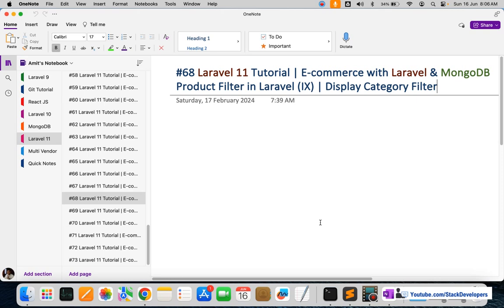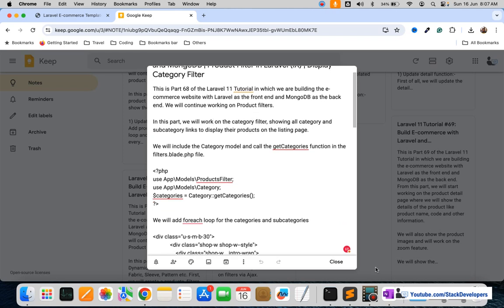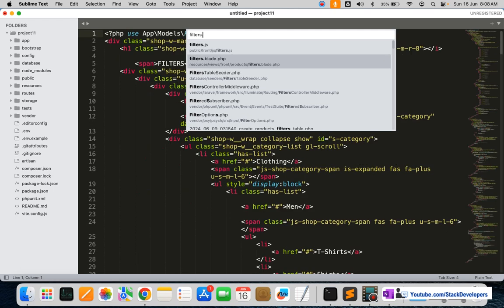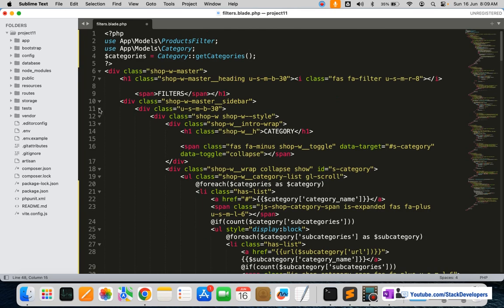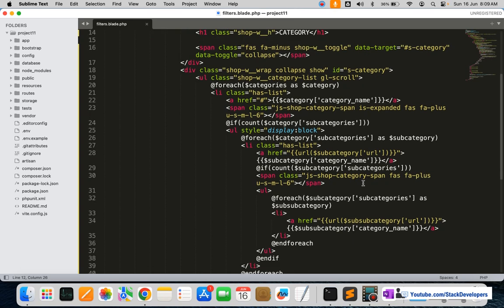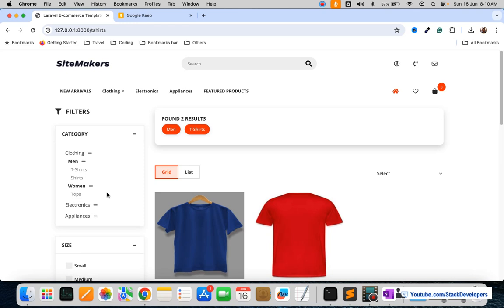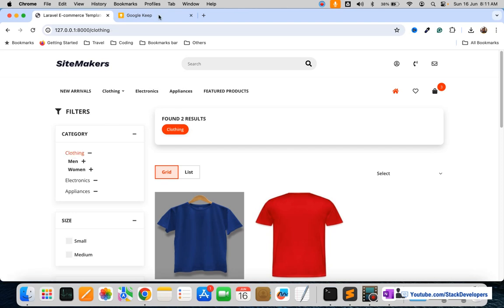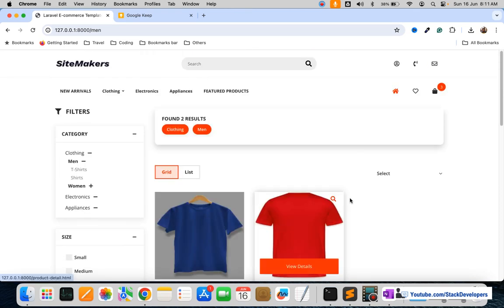#68 Laravel 11 Tutorial with MongoDB | Product Filter (IX) | Dynamic Category Filter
This is Part 68 of the Laravel 11 Tutorial in which we are building the e-commerce website with Laravel as the front end and MongoDB as the back end. We will continue working on Product filters.

In this part, we will work on the category filter, showing all category and subcategory links to display their products on the listing page.

We will include the Category model and call the getCategories function in the filters.blade.php file.

Now we are able to show categories and sub-categories on our listing page that is complete now.

You can join as a member to get these 68 videos of source code in which we have covered the admin panel and up till products listing page.

In the next video, we will start working on the product detail page.